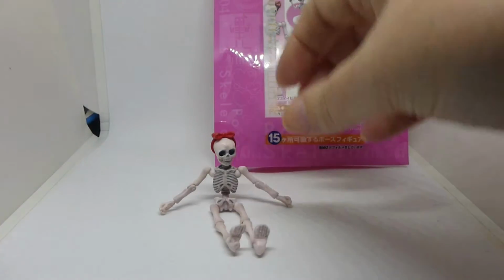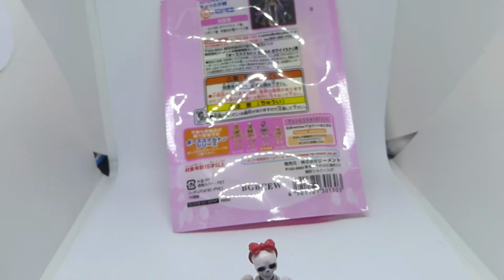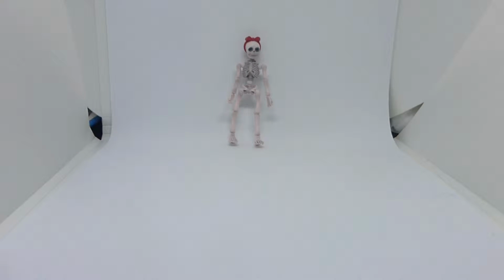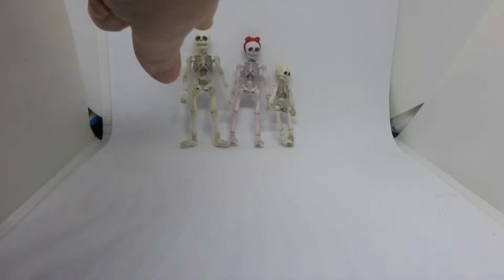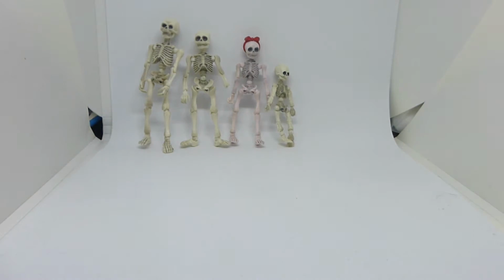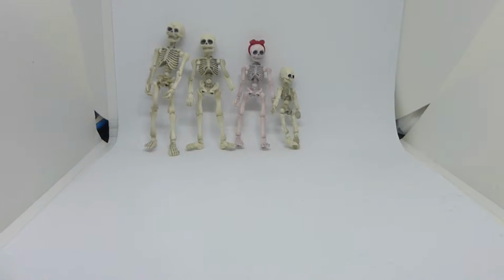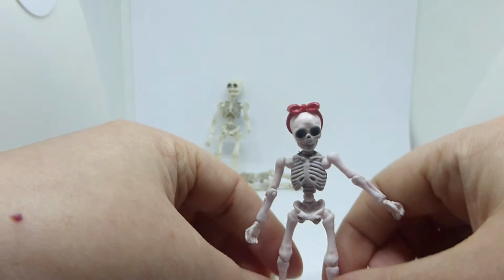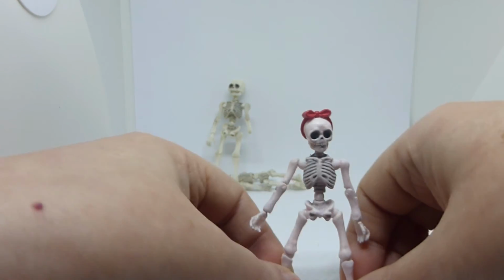kawaii (pink) pose skeleton review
comparing the kawaii pink pose skeleton to the man, woman and child ones. and having fun mucking about with them.